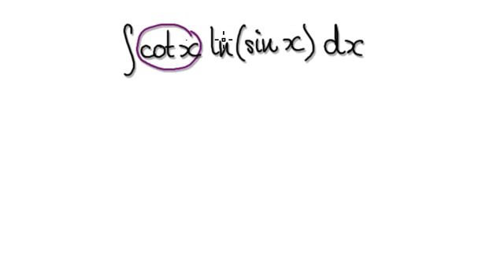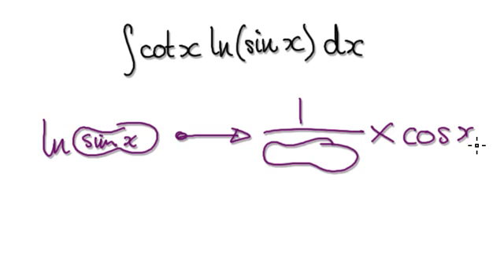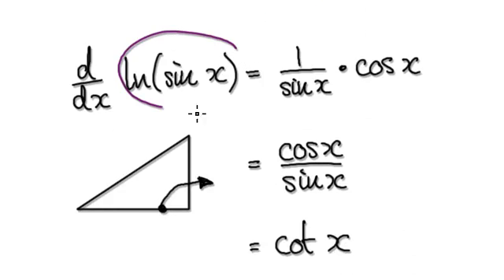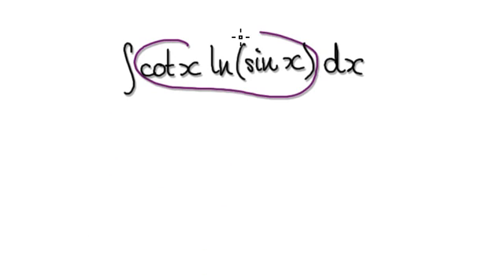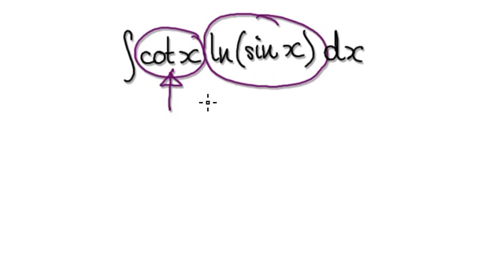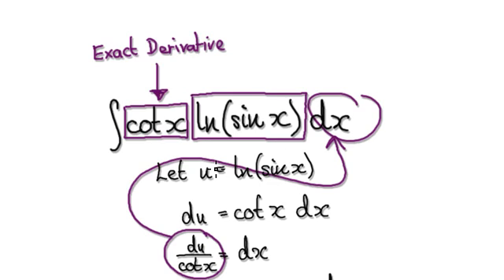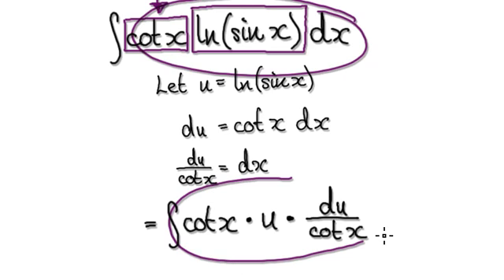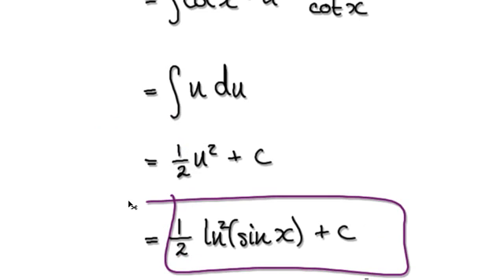Video 2002 - Integrate cot(x)ln(sin(x))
Integrate cot(x)ln(sin(x))